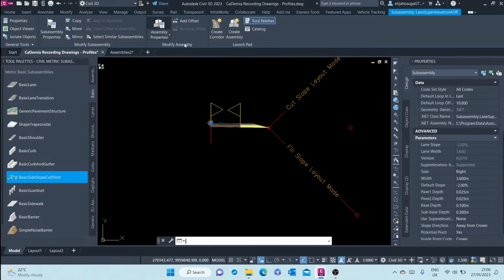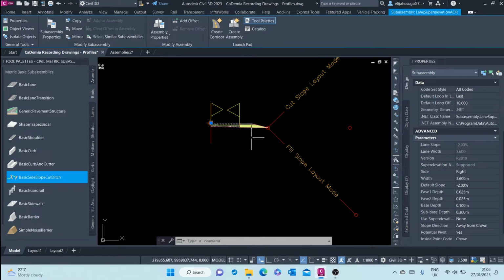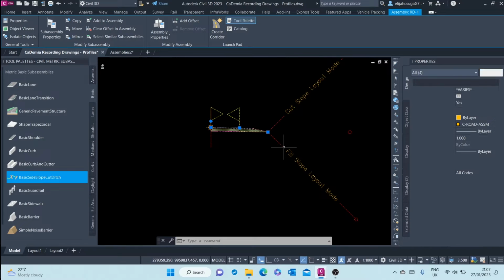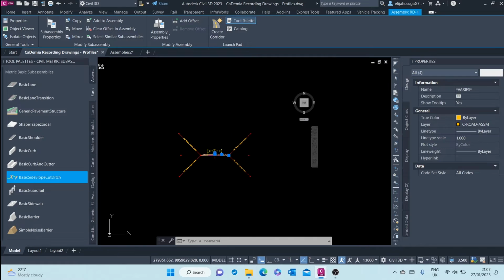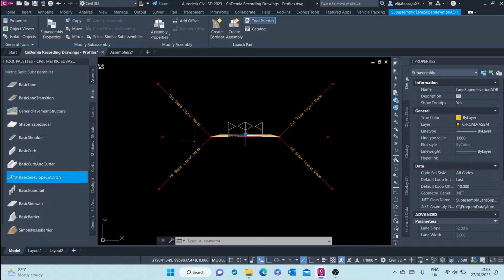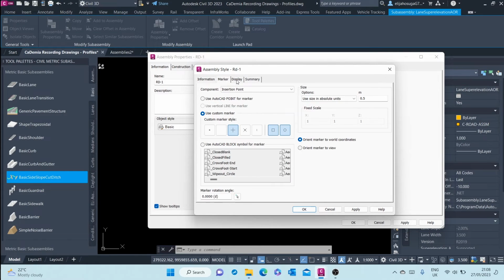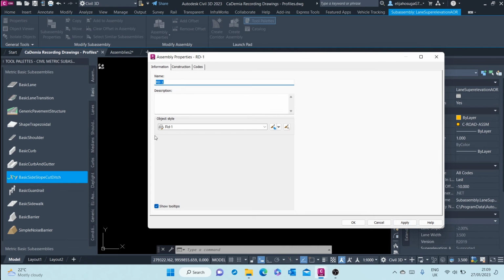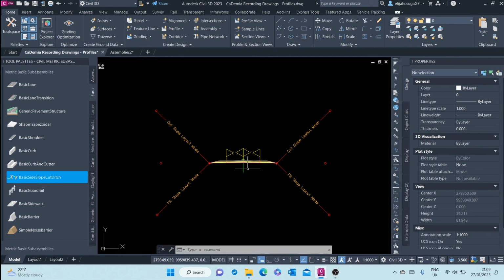4. Editing Assemblies Civil 3D Subassemblies (Video 4/7)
4. Editing Assemblies Civil 3D Subassemblies (Video 4/7). Roads, ditches, trenches, and berms usually follow a predictable pattern known as a typical section. Assemblies are how you tell the Autodesk AutoCAD Civil 3D software what these typical sections look like.

Assemblies consist of smaller components called subassemblies. For example, a typical road section assembly contains subassemblies such as lanes, sidewalks,
and curbs.

In this video, the focus will be on understanding how to edit the parameters and appearance of the subassemblies.

I hope you enjoy learning this!